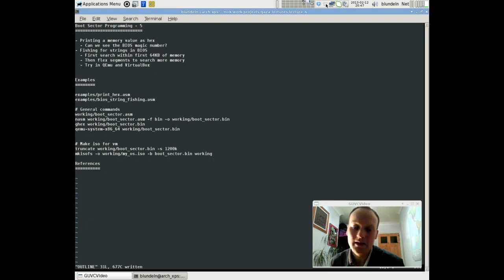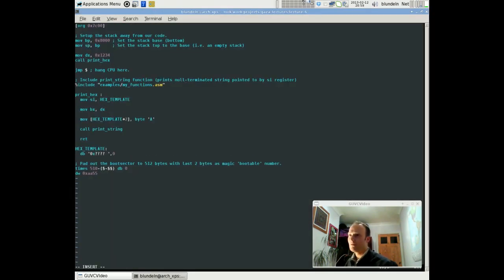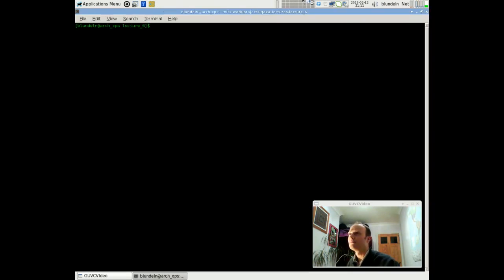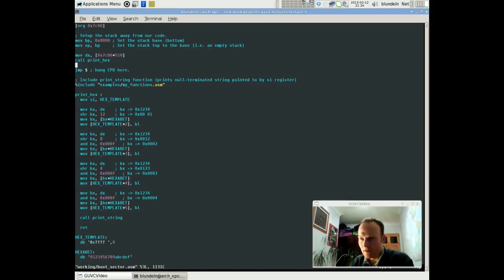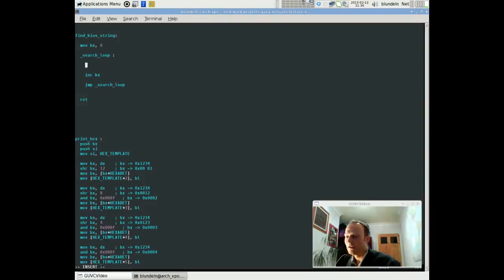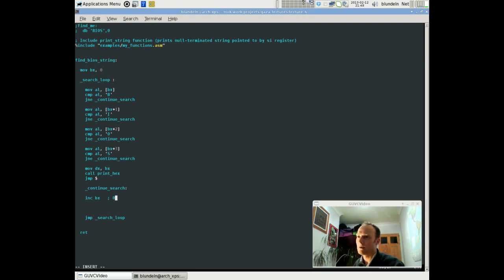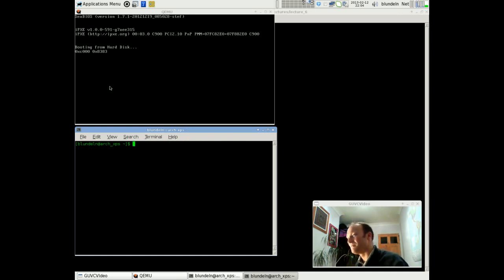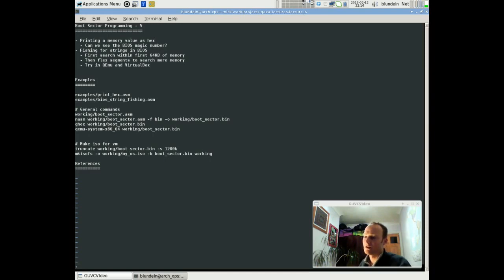Coding a boot sector for BIOS - Lecture 6 of 9